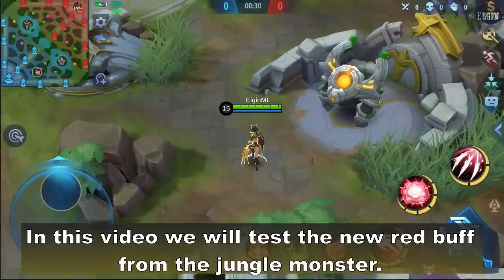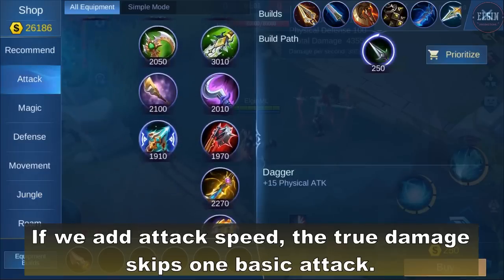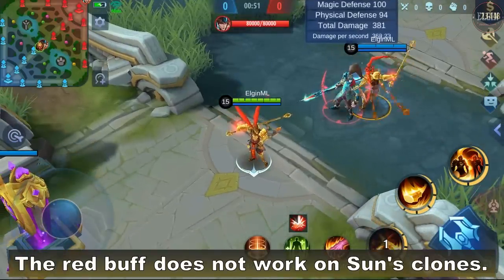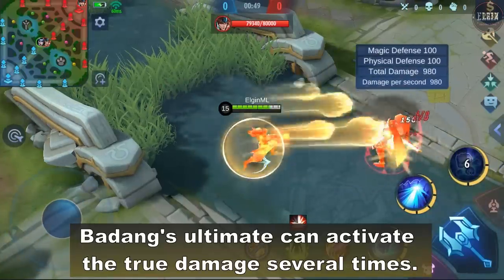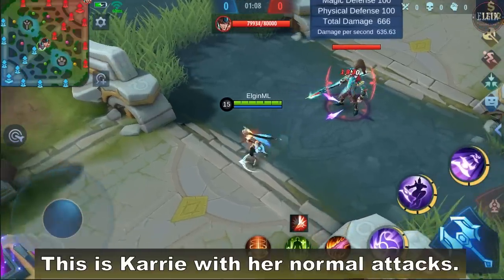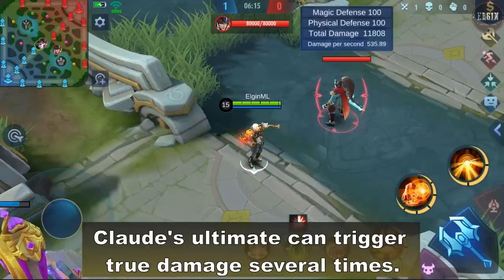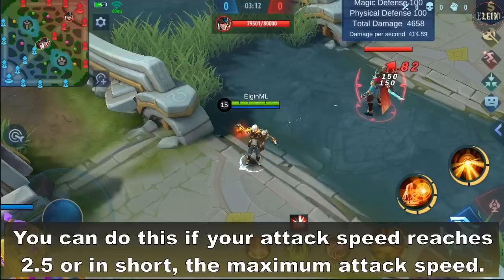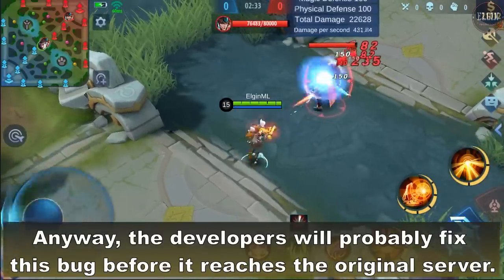TESTING THE NEW JUNGLE RED BUFF - CLAUDE'S DAMAGE BUG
In this video we will test the new red buff from the jungle monster.
It gives true damage to your basic attack that scales with your level.
You can get the buff on the lower part of the jungle.
Anyway here are the tests that we made.
So what can you say about the red buff?
Which other heroes do you think should use this new buff?

Notice: This content is created based on Moonton’s Material and comply with Derivative Content Policy, Moonton does not endorse this content.